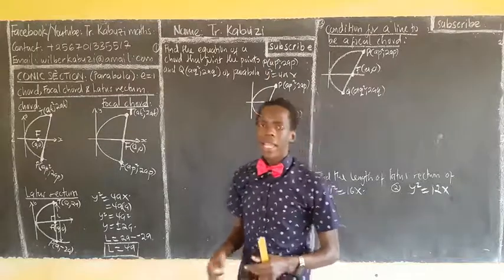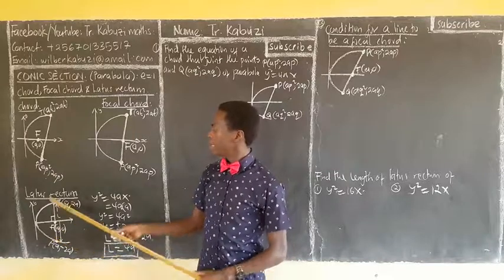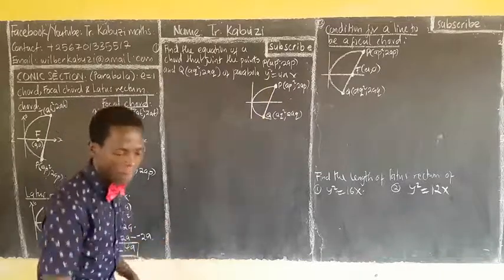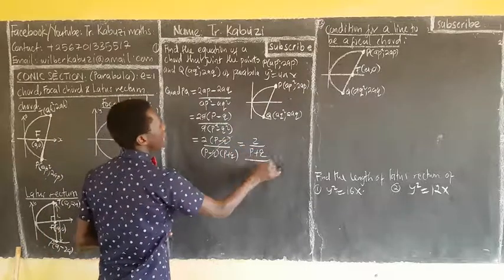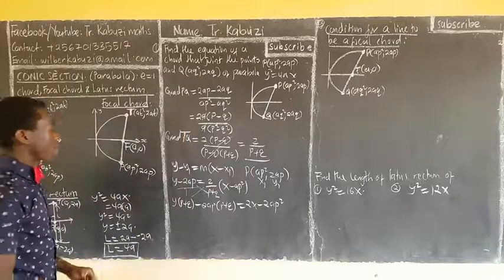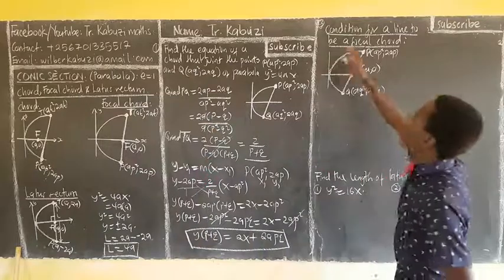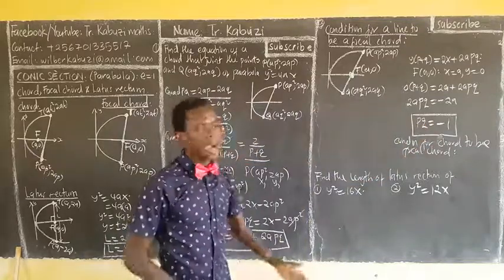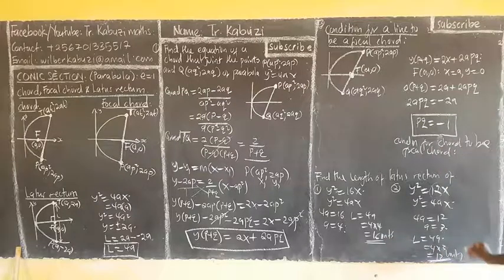chord, focal chord and latus rectum to a parabola..........africastruggle.